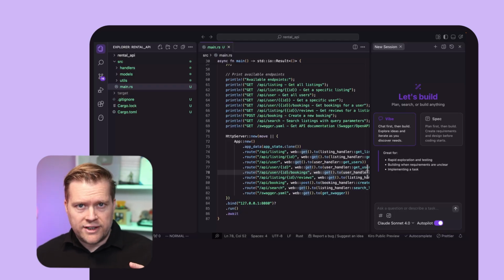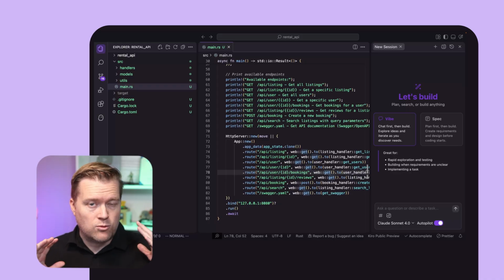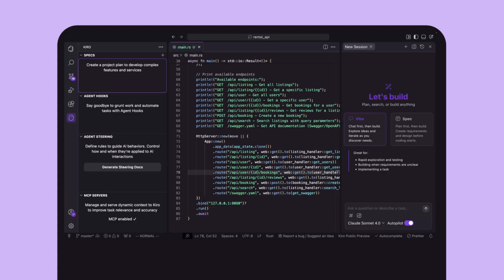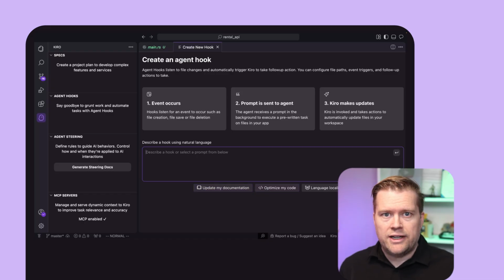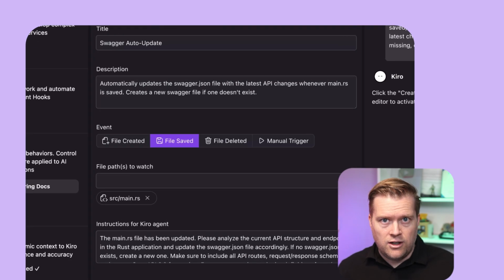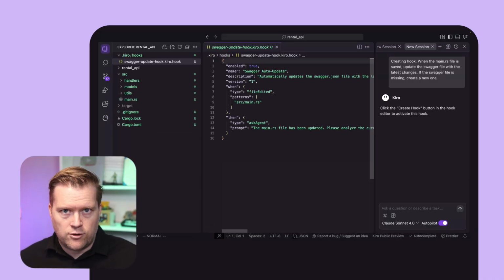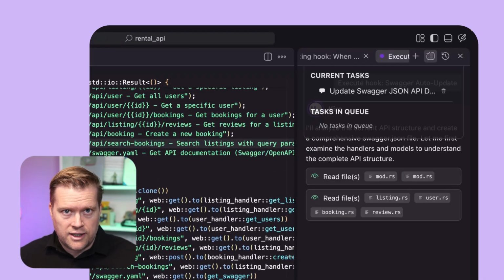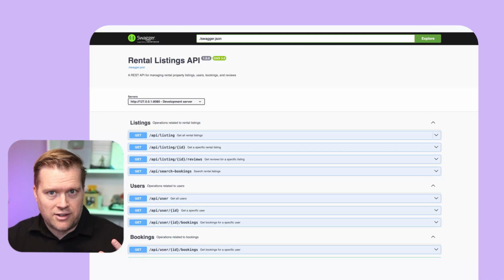🚀 Introducing Kiro Agent Hooks: The Future of Intelligent IDEs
Introducing Kiro Agent Hooks! Your IDE can now proactively update tests, sync docs, and apply coding standards automatically. Say goodbye to repetitive tasks and hello to intelligent workflows that anticipate your needs.